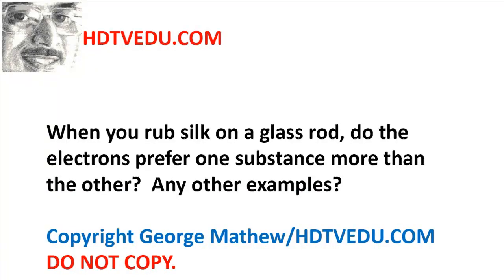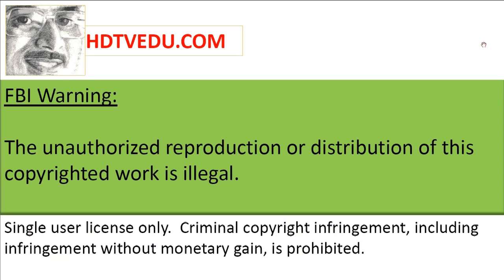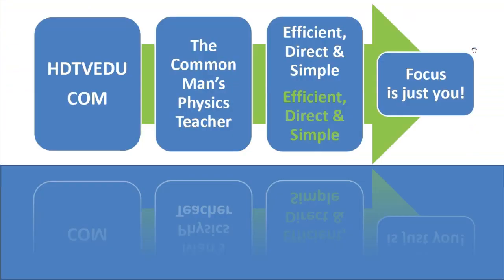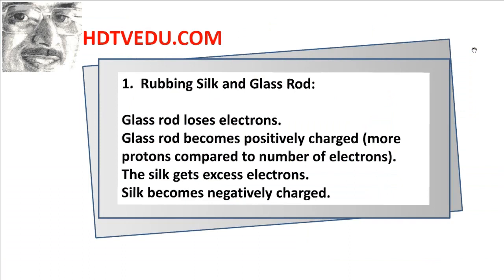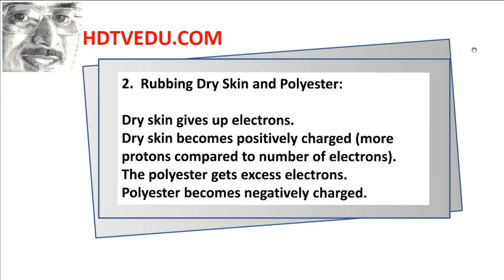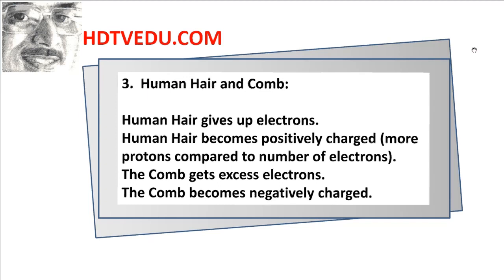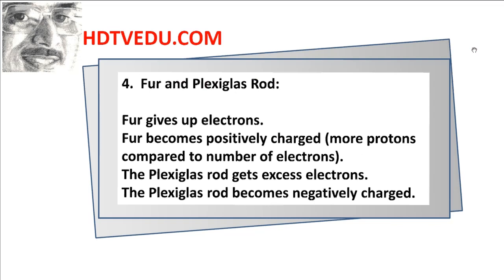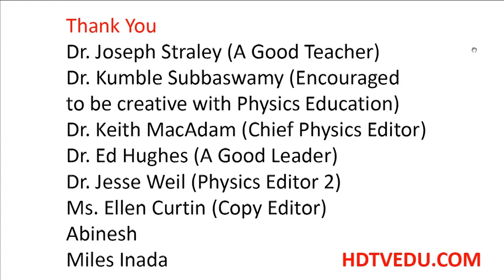HDTVEDU.COM ||| Physics 7.01 ||| HD | E&M | Electrostatics | Rubbing Different Materials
Q5 HDTVEDU.COM ||| Physics 7.01 ||| HD | E&M | Electrostatics | Rubbing Different Materials | College/High School Physics Videos.

The collection of questions were used at the Ohio State University in Columbus Ohio, the University of Texas at Austin, the University of California at Davis, CalPoly, ...

Ms. Elise, at the Ohio State University in Columbus had the following comment: "Your questions (I am using the Electricity and Magnetism book now) have meant so much to me in helping me understand the coursework. Breaking down the load of concepts into small pieces allows me to see exactly where I am understanding, or not understanding, the concepts. I am a pre-medical student as well as a wife and mother of three, so I need a more targeted style of learning. Your questions have truly been godsends, I just can't say enough good things about them. When taking the mechanics course, I found that going through all the Mathew's problems (not just the assigned problems) was an outstanding preparation for exams. I have advised my fellow students to go through all the problems in your books to be sure they truly understand the concepts. As the premed students will need to demonstrate this understanding on the MCAT, it is important that we not just regurgitate semi-stored knowledge on the exam. Your book leads to the deep understanding and development of almost a physics 'logic' that is really priceless. I have even used the book in a simplified manner to help demonstrate some of the principles of physics to my three daughters (age 10, 7, 4). By using this book, I earned an A in physics and gained a greater understanding of the course work."

Abinesh Puthenpurackal
Miles Inada